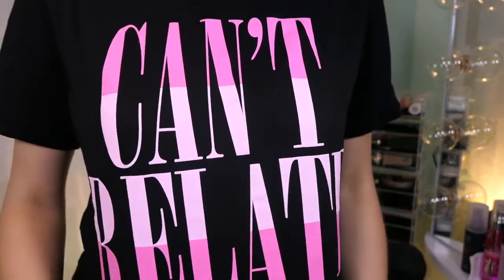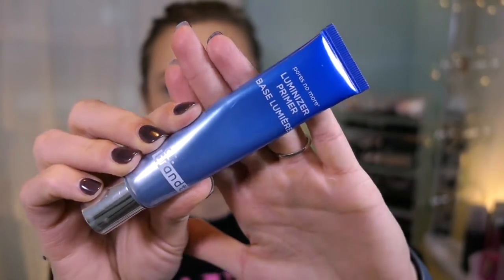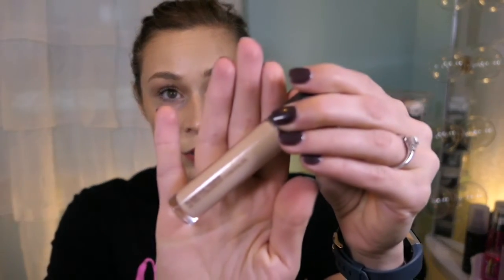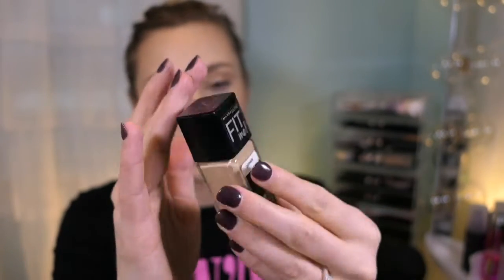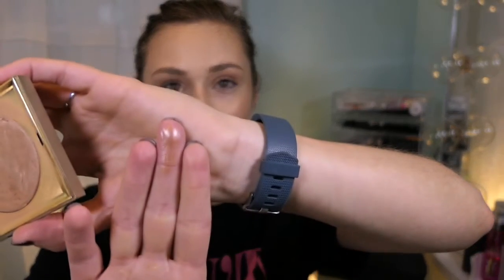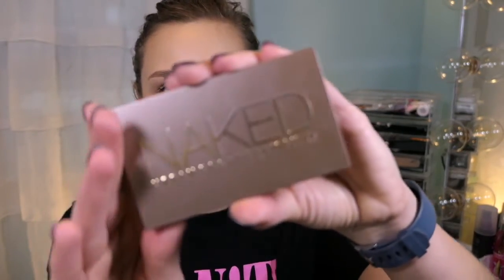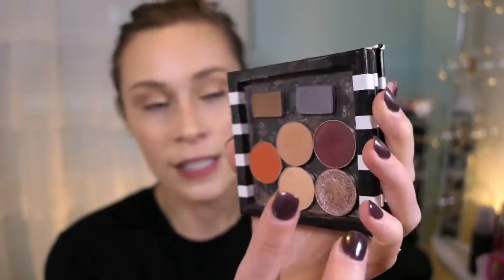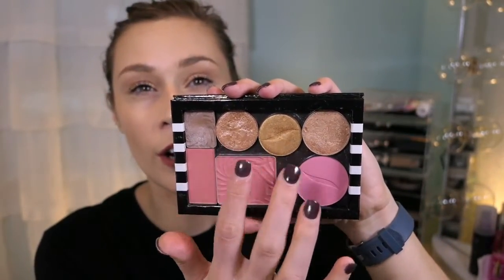9 IN 2019 // PROJECT PAN USE UP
Hey all! Check out the products I will use up this year.

BoxyCharm: 4 to 5 full size beauty products each month for $21.
This link gives me charms that can be used towards purchasing products off the boxy charm website.

Let's get personal!